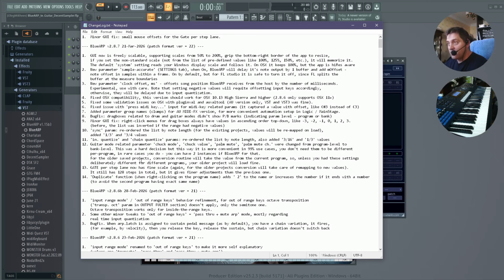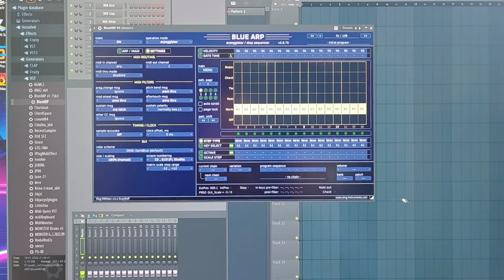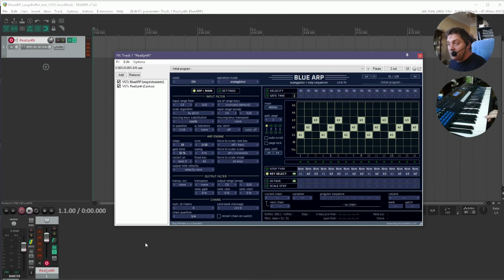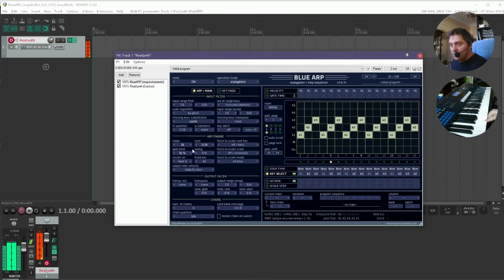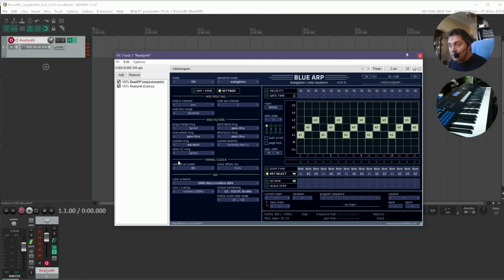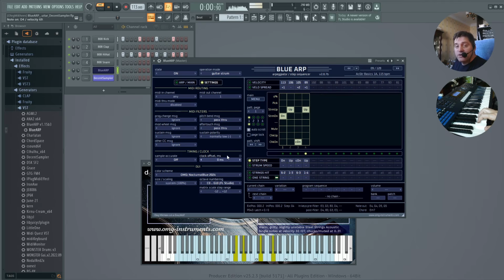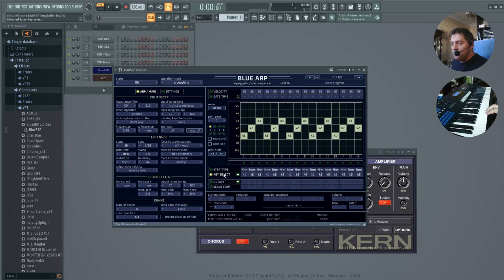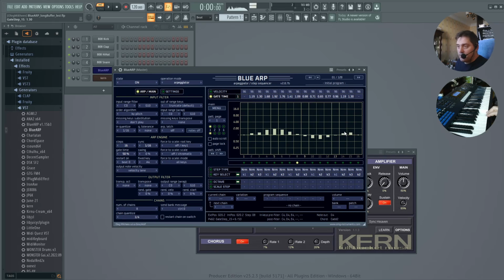BlueARP v2.8.7: resizable GUI, sample-accurate timing & more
Video explanation for BlueARP v2.8.7 update
Main features here: resizable GUI, sample-accurate timing, clock offset in milliseconds, some fixes for Mac users. And also refactoring my code to ease the upcoming migration of my project to iPlug2 which will hopefully bring CLAP and Linux support.

Check the timecodes:
00:00 Intro
00:48 Resizable GUI
01:54 Sample-accurate setting
03:20 Clock offset setting
04:33 Fine GatePerStep scale
05:39 One personal thing